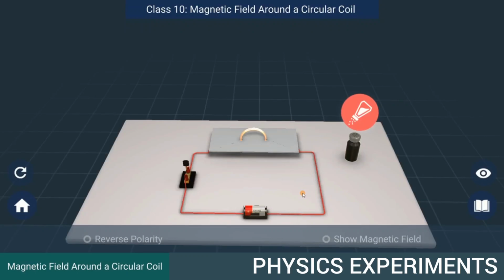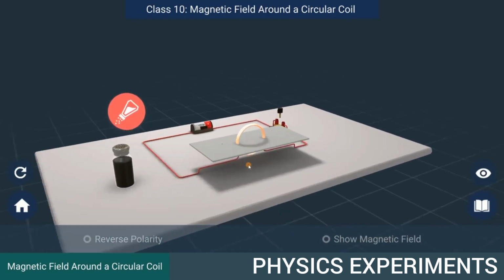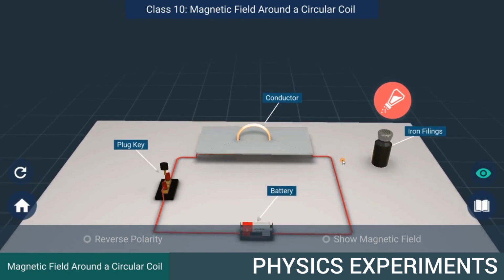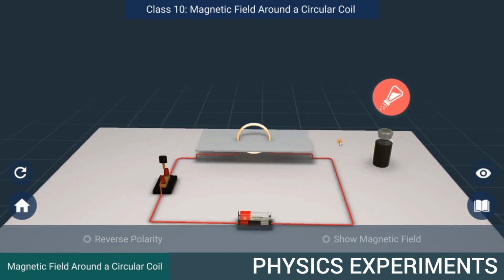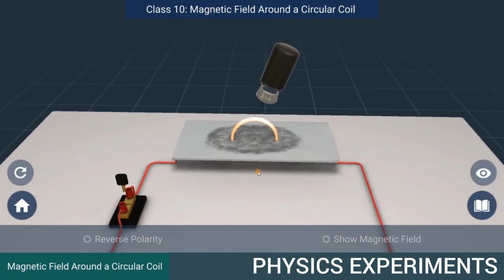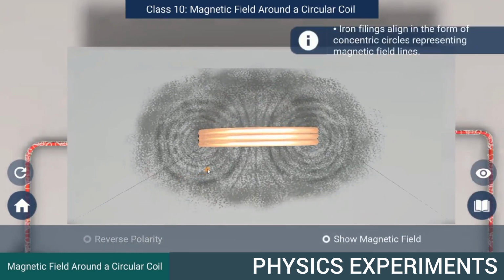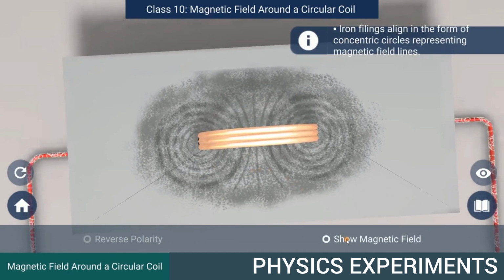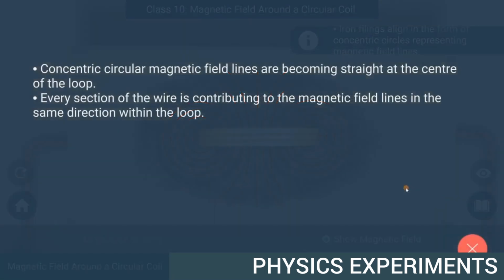Magnetic Field Around a Circular Coil | Experimental Demonstration | Virtual Lab | Class 10 Science.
Welcome to Physics Mestru! In this interactive virtual lab experiment, witness the magnetic field pattern produced around a circular coil carrying current — a vital concept from the Magnetic Effects of Electric Current chapter in Class 10 Science (CBSE/ICSE/Karnataka State Board).

Learn how current flowing through a circular coil generates concentric magnetic field lines, how their direction is determined using the Right-Hand Rule, and how this setup is used in devices like electromagnets and motors. This real-time simulation helps visualize an otherwise invisible concept with ease!

📌 What’s explained in this video:
✔️ Magnetic field around a current-carrying circular coil
✔️ Use of Right-Hand Rule to determine direction
✔️ Pattern and strength of magnetic field lines
✔️ Real-time virtual setup and result observation
✔️ Viva questions and board exam tips

✅ Ideal for:
✔️ Class 10 students (CBSE, ICSE, Karnataka State Board)
✔️ Science teachers using visual tools for teaching
✔️ Board exam theory and practical prep
✔️ Learners studying electricity and magnetism in depth

Magnetic field around circular coil class 10, virtual lab magnetism experiment, Physics Mestru, magnetic field due to current-carrying coil, CBSE science practicals class 10, ICSE magnetism experiment, right hand rule circular coil, magnetism class 10 science